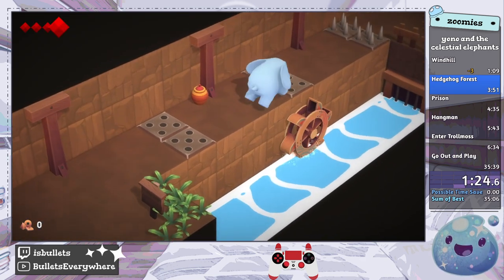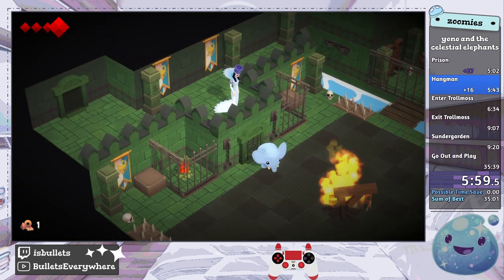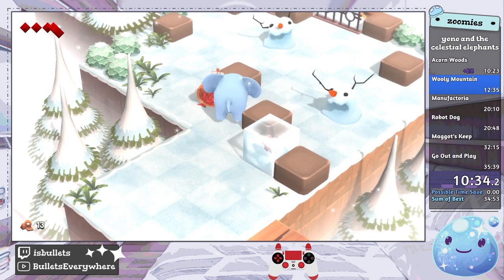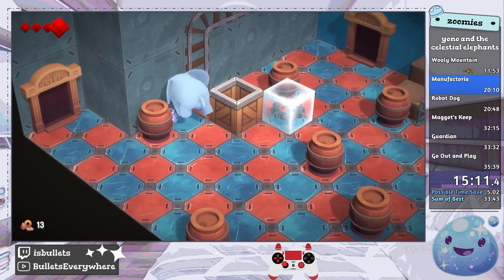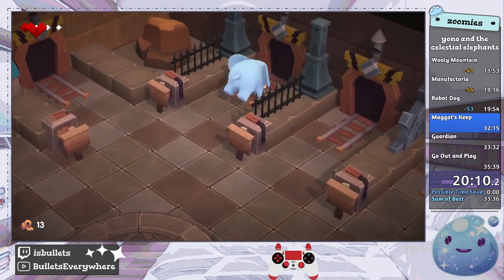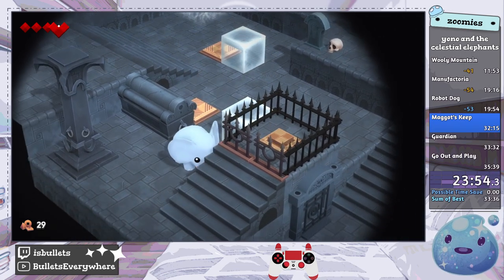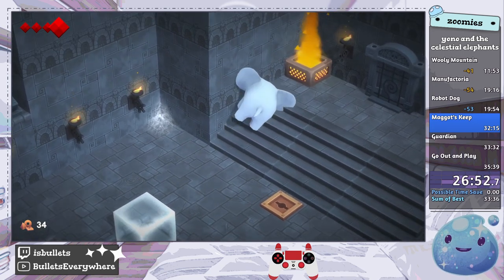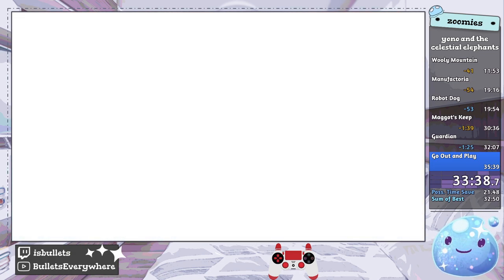Yono and the Celestial Elephants Speedrun | isBullets | Reverse Boss Order in 33:34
the year is 2022 and yono speedrunning is not dead- yes you're able to do all the bosses in reverse order, yes this game actually does have bosses other than executioner.